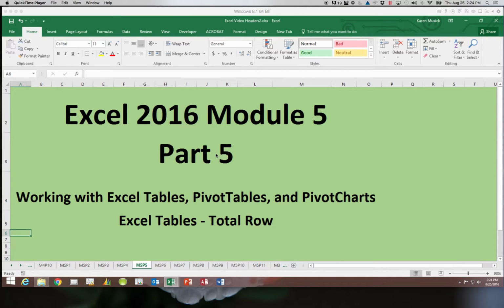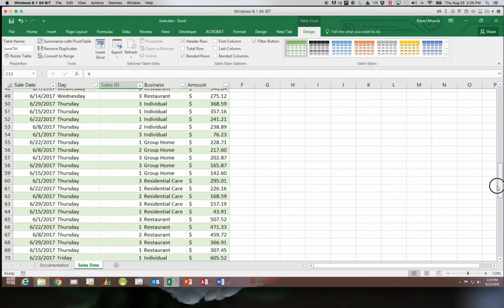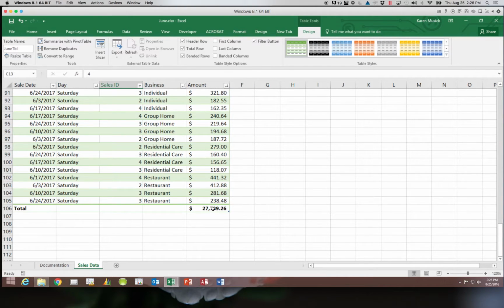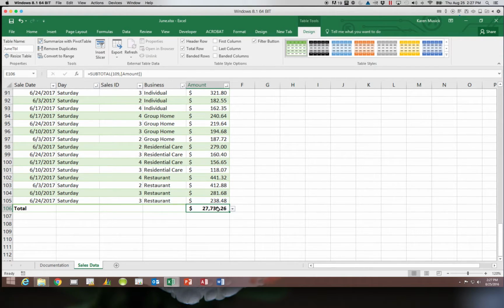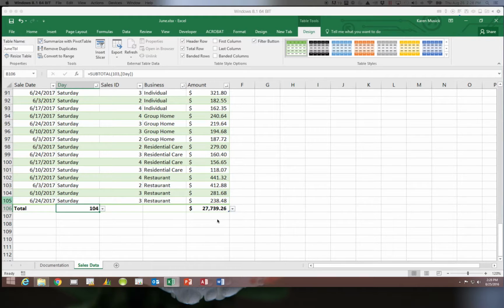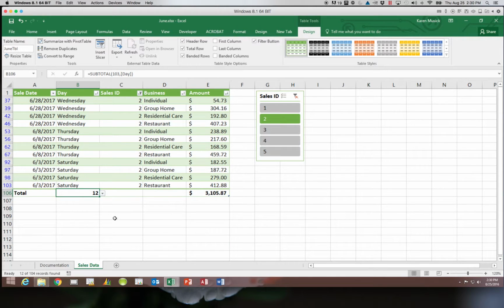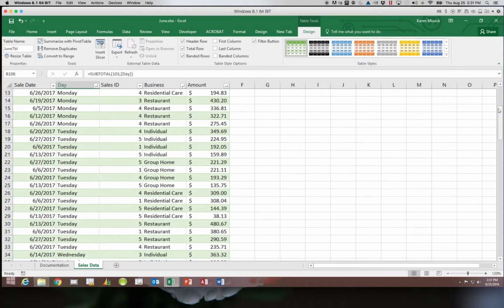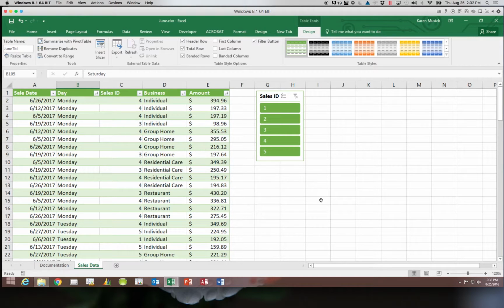Excel 2016 Module 5 Part 5 Tables - Total Row - 1080p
Excel Tables - Total Row
1080p format (1920x1080 resolution)